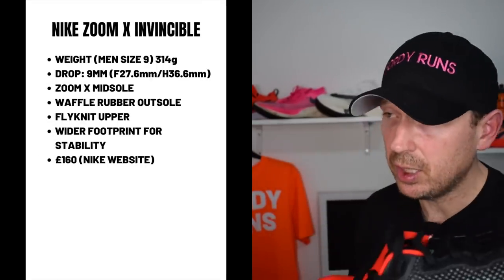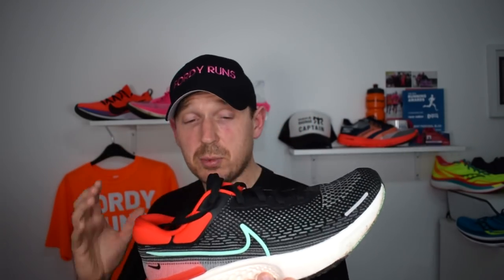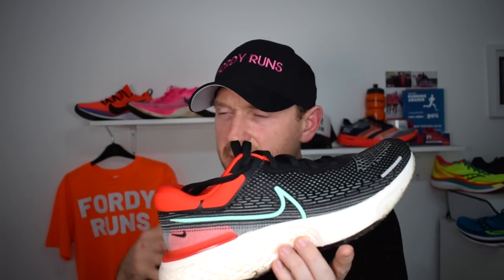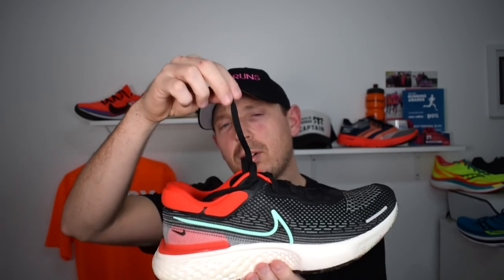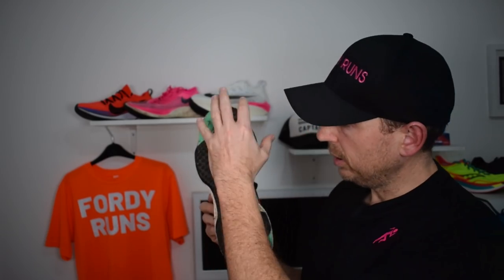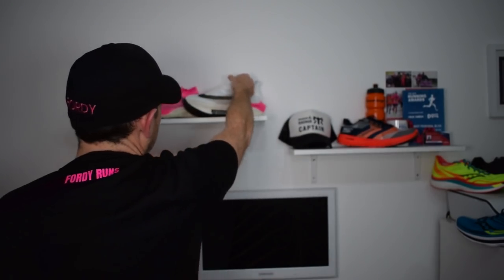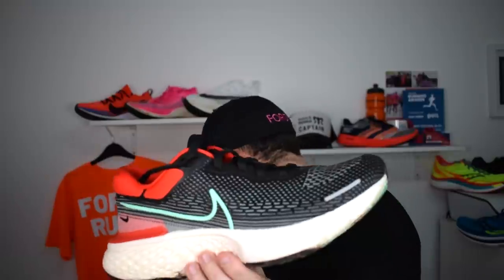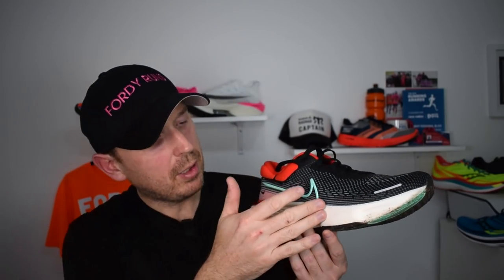Nike ZoomX Invincible Run Flyknit Review | Best Nike Running Shoe 2021?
Nike ZoomX Invincible Run Flyknit Review! Best Nike Running Shoe 2021? Is the new Nike Zoom X Invincible the best running shoe from Nike in 2021? Is this everyday trainer or daily trainer worth £160? With a full length ZoomX midsole the Nike Invincible is set up for a soft cushioned ride for those easy runs and recovery run days but is it any good?

SKIP TO THE BEST BITS:
0:00 Intro
1:33 Stats & Features
4:18 How it feels & performs
13:17 Conclusion & Is it worth the money?

TO DO'S!